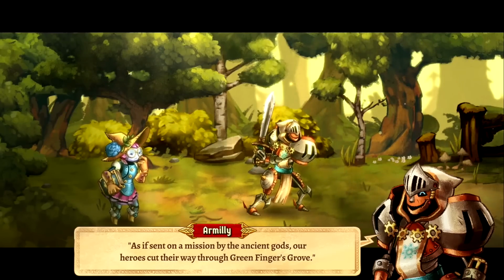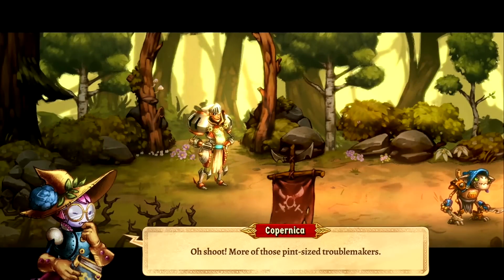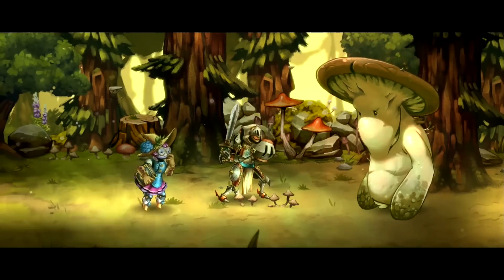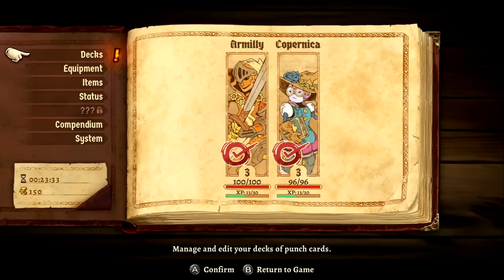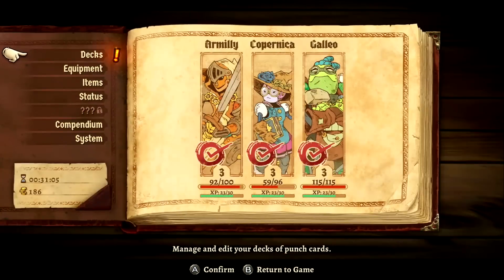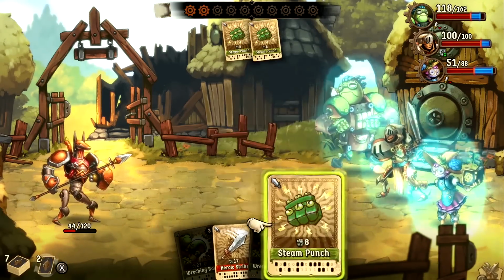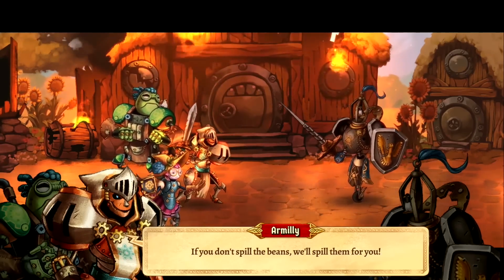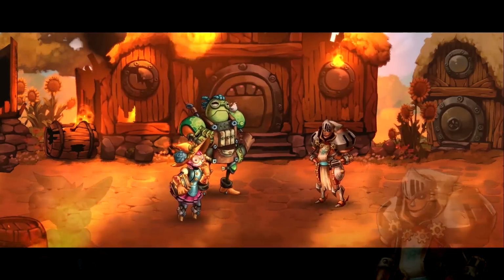SteamWorld Quest - Game & Watch (Switch)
Check out almost an hour of SteamWorld Quest gameplay on Nintendo Switch!
Follow GameXplain!